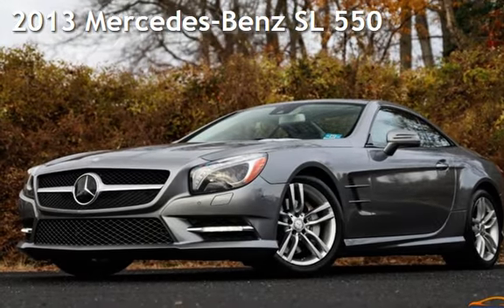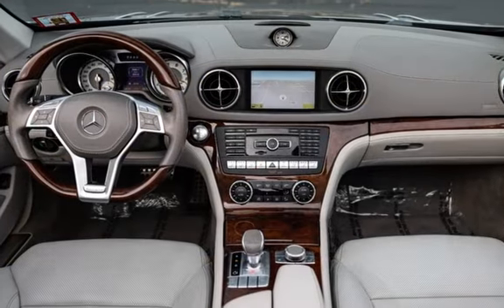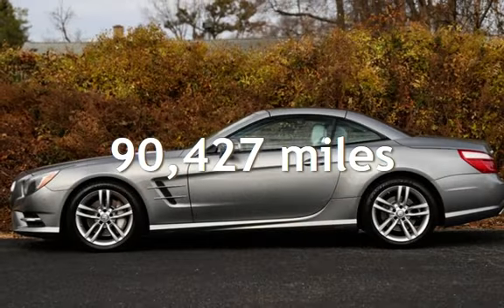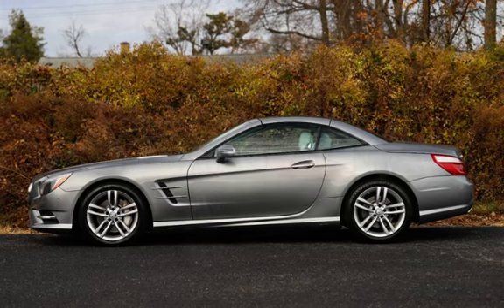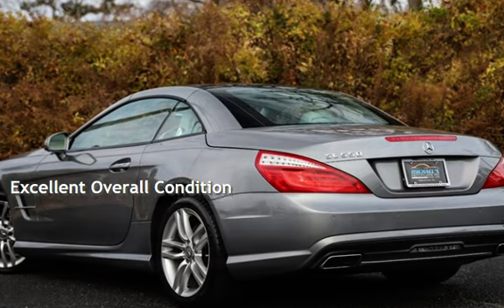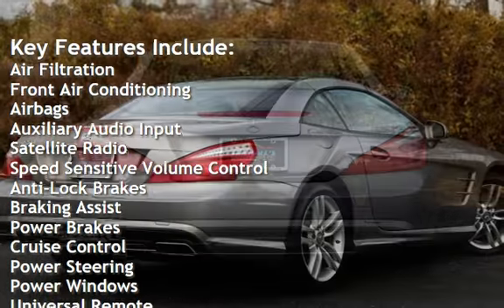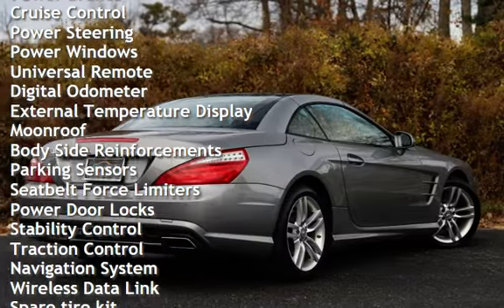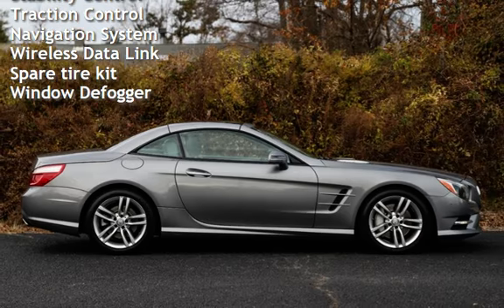2013 Mercedes-Benz SL 550 for sale in NEPTUNE CITY, NJ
MICHAEL’S MOTORCARS proudly offers this 2013 MERCEDES-BENZ SL550 with only 90K Miles!

Key Factory Options include:  NAVIGATION - REAR VIEW BACKUP CAMERA - Keyless Push to Start Ignition - Heated Leather Seats - Power Lift Gate - Usb &amp; Auxiliary Input - 120 Watt Power Outlets - Bluetooth Connectivity - Sirius Xm Radio!